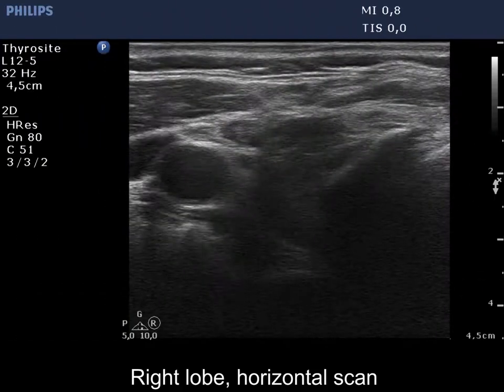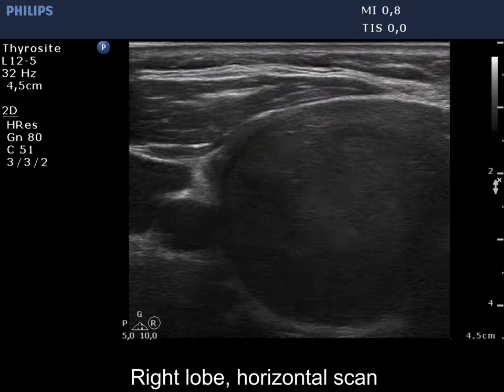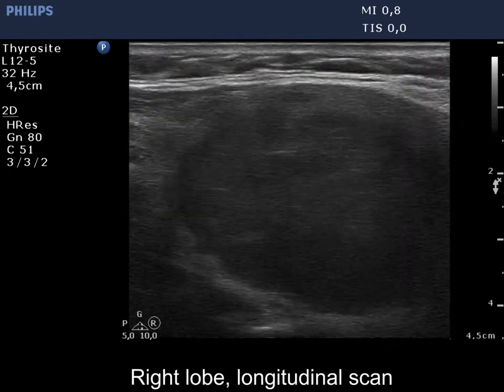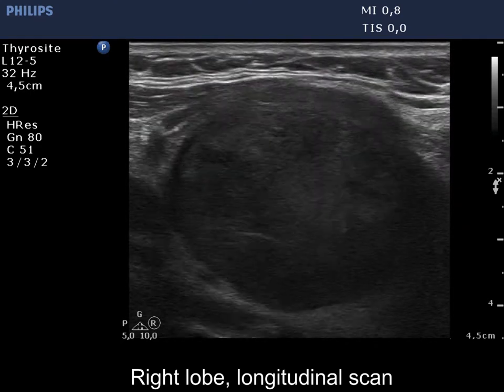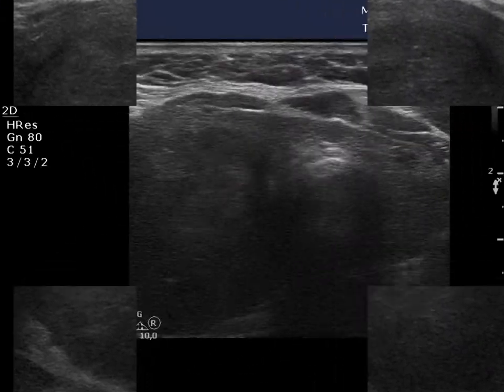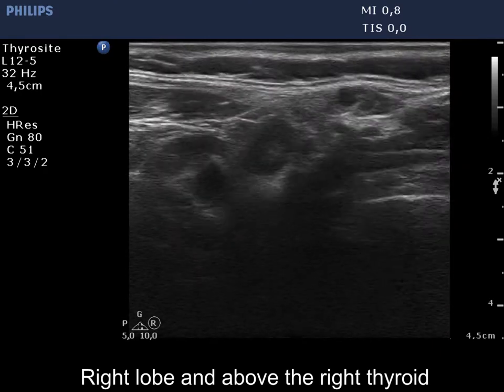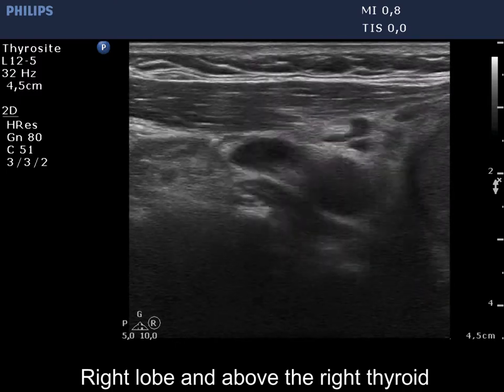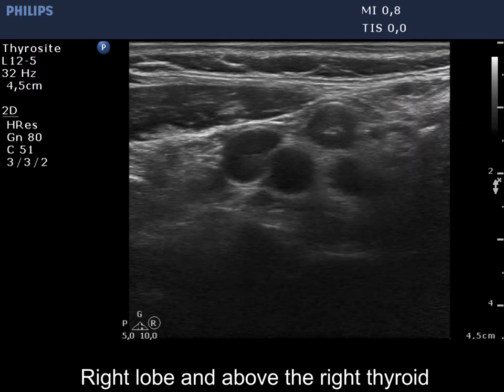Case conp 007